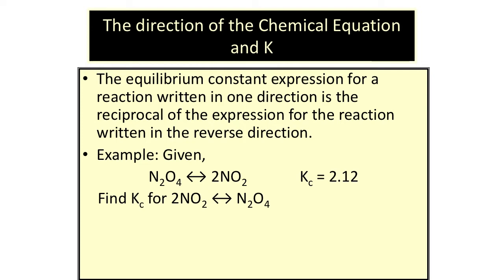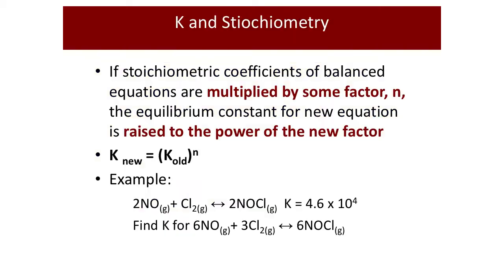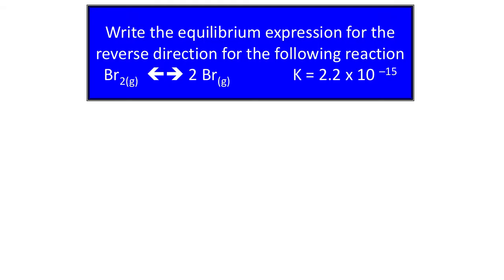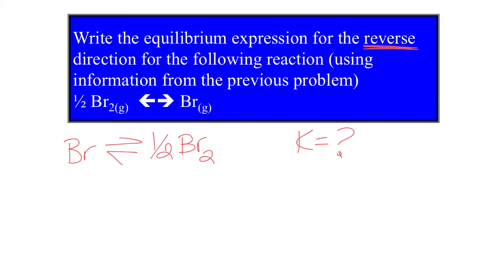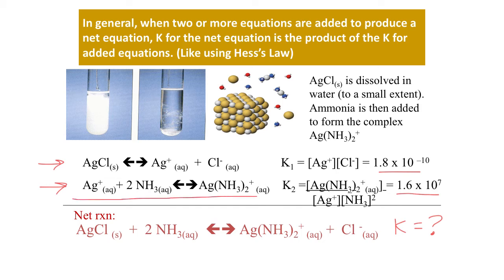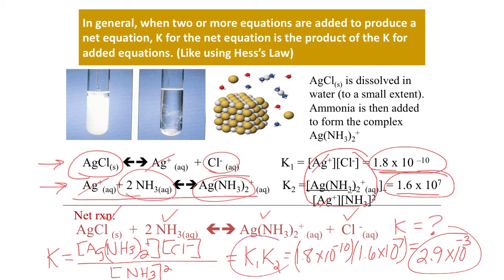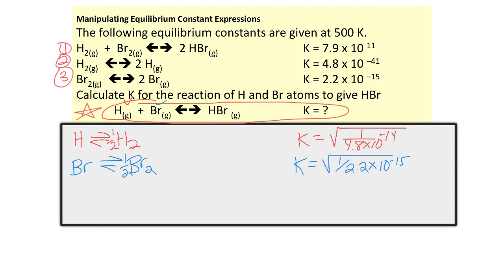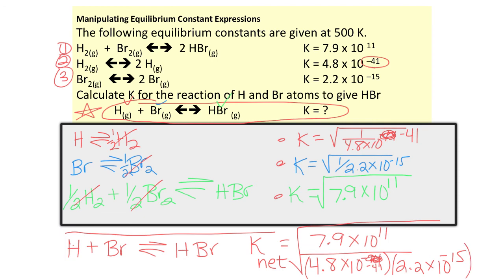Equilibrium Video #3 - Manipulating K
AP Chemistry, Equilibrium Video #3, Manipulating K